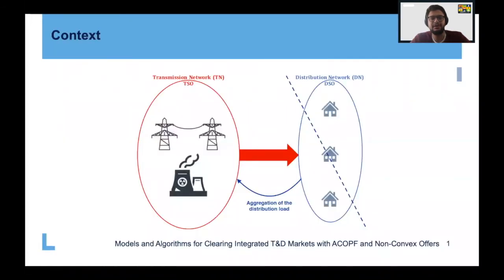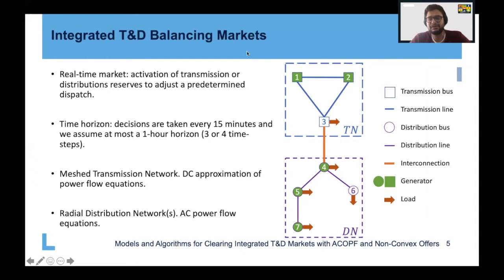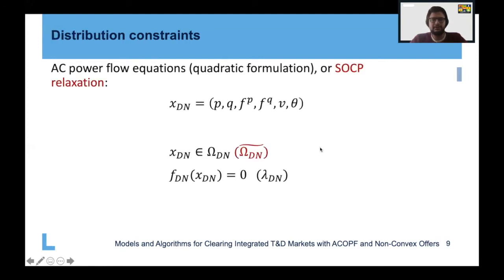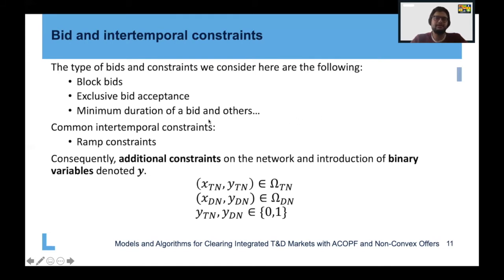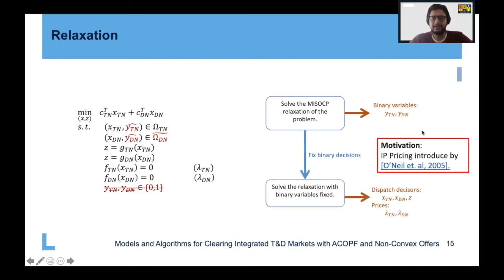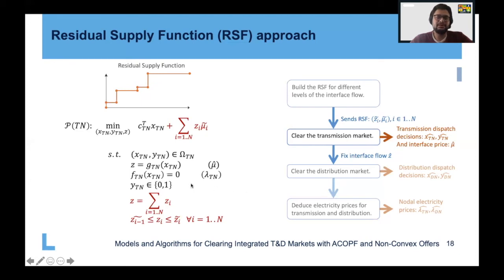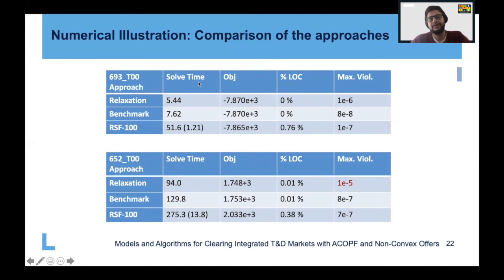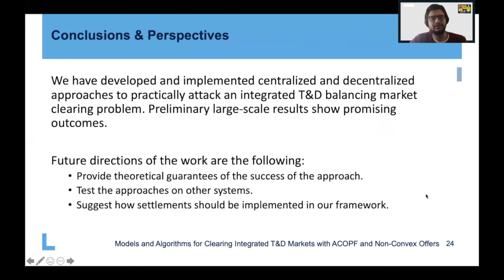[INFORMS2020] Algorithms for Clearing Integrated T&D Markets with ACOPF and Non-Convex Offers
Title: Models and Algorithms for Clearing Integrated T&D Markets with ACOPF and Non-Convex Offers
Ilyès Mezghani
Conference: INFORMS 2020, online
Session: FB13 - Topics in Optimal Power Flow and T&D Coordination
Date: November 13, 2020.